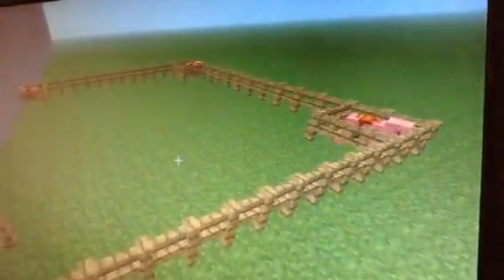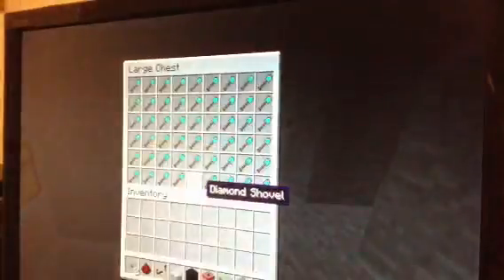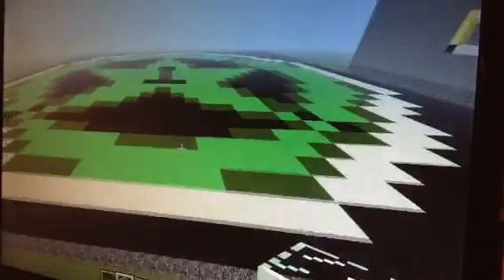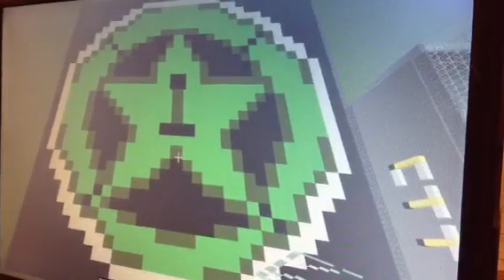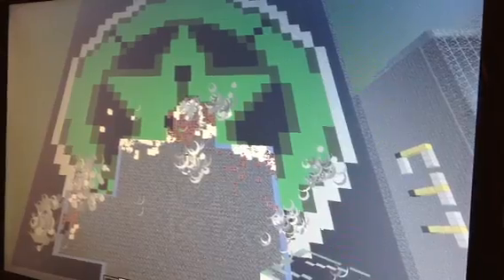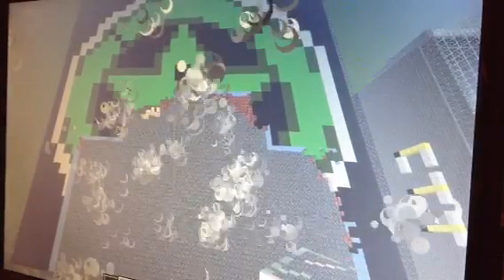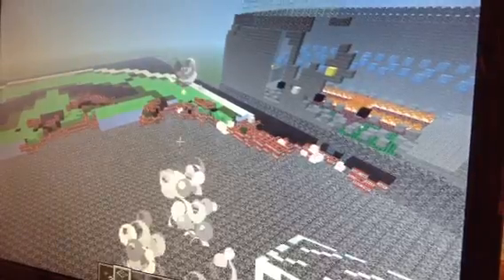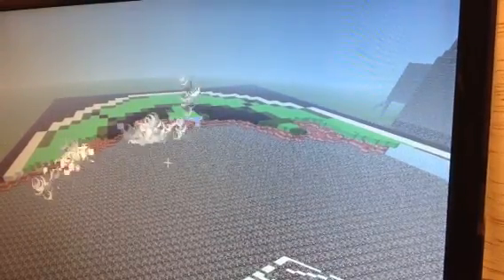A monument for roosterteeth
A video for the rooster teeth gang.

The emblem is 3x bigger than there original emblem in minecraft. In the makeing for geoff's beard. IT KEEPS GROWING!!!